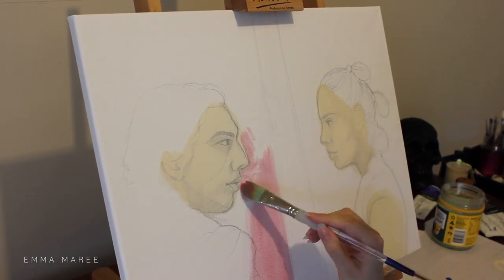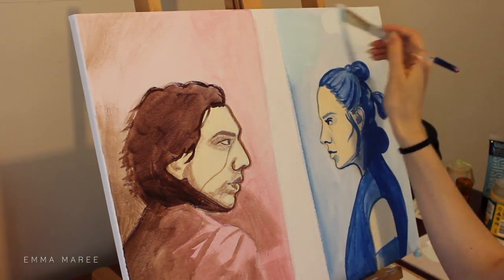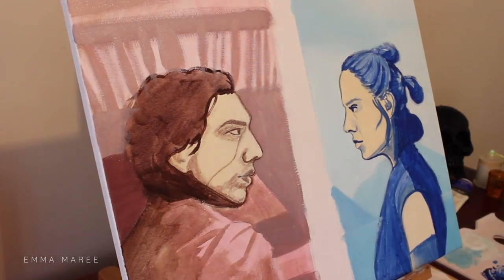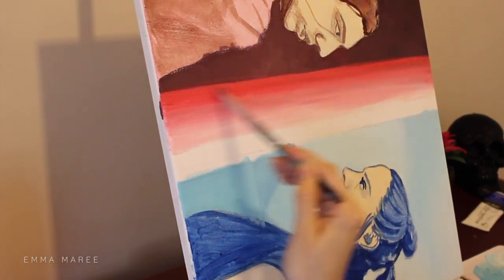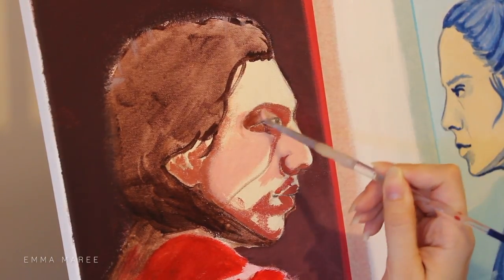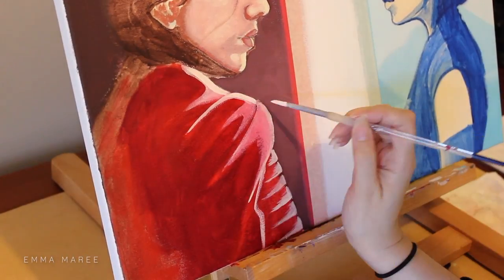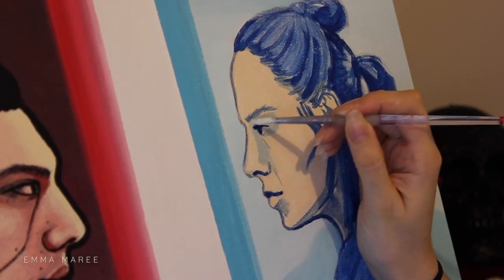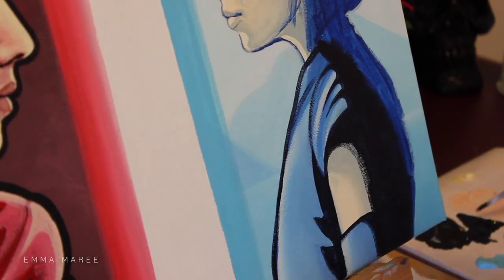STAR WARS Fan Art Painting // Emma Maree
Today I am painting a portrait of Rey & Kylo Ren from Star Wars. Watch the entire painting process from start to finish whilst listening to my tips and thoughts about this piece!